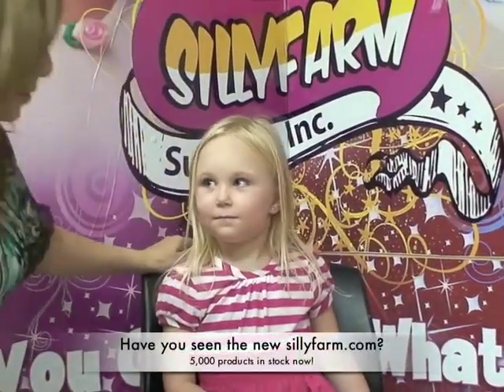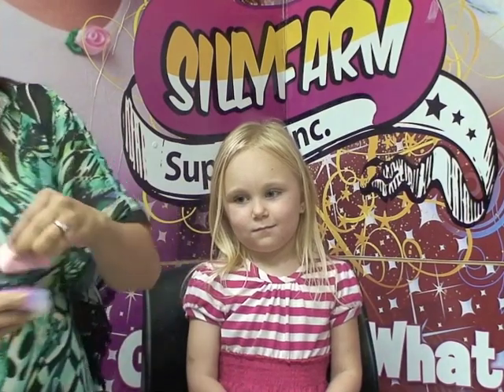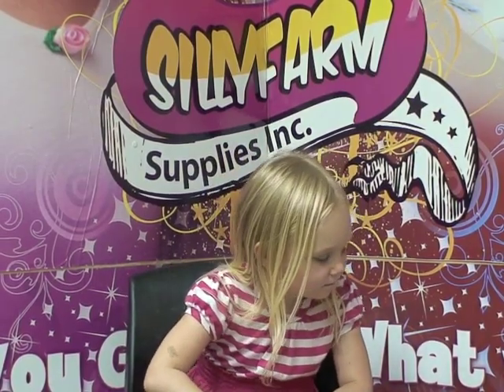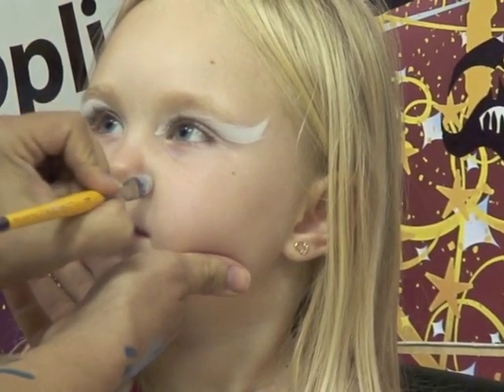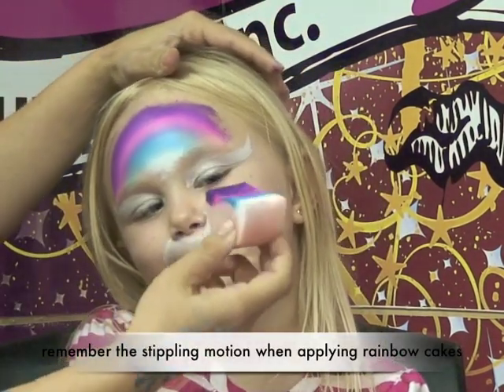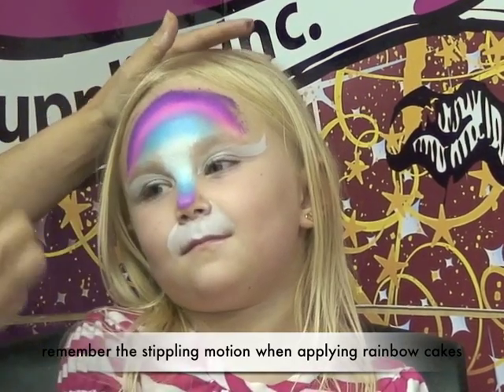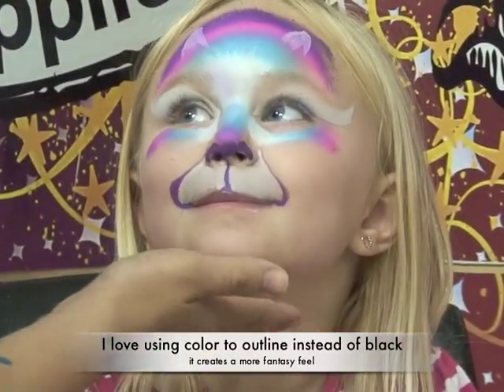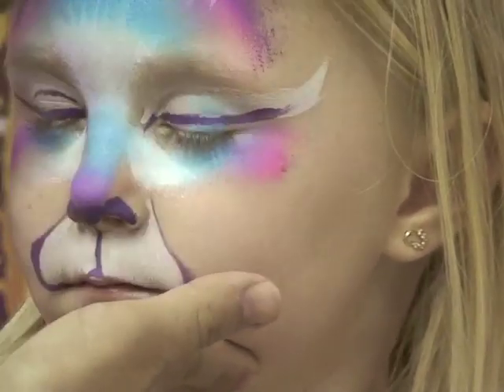Rainbow Kitty Face Painting Tutorial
- Rainbow Kitty face painting design tutorial with Silly Heather
In this video, I'll show you step by step how to create a fantasy kitty face painting design using sillyfarm rainbow cakes. (available at SillyFarm!

Products used in my videos can be found at Silly Farm Supplies - Everything Face and Body Art!